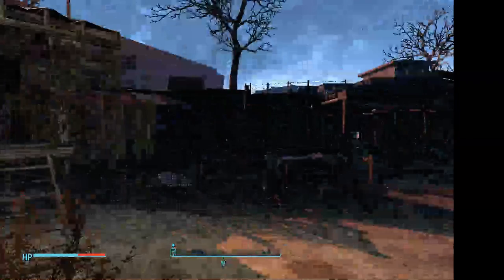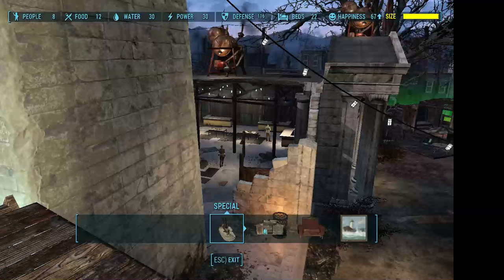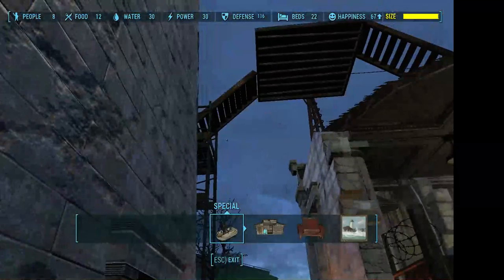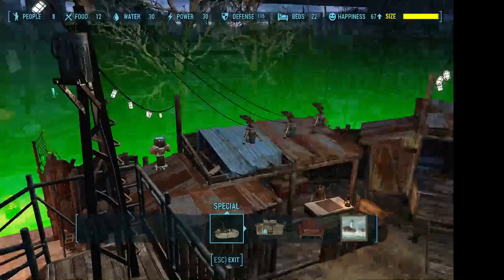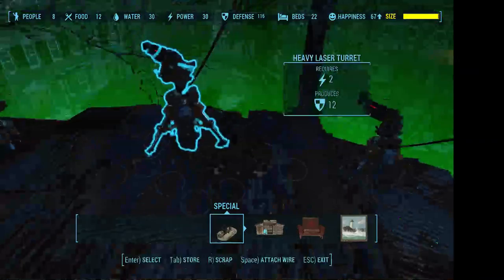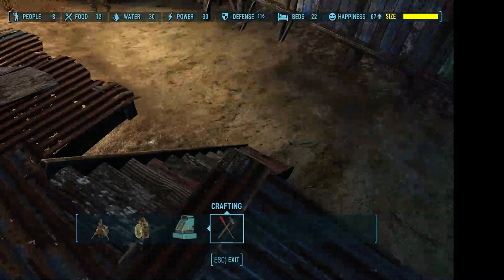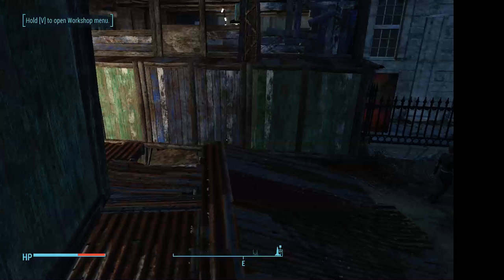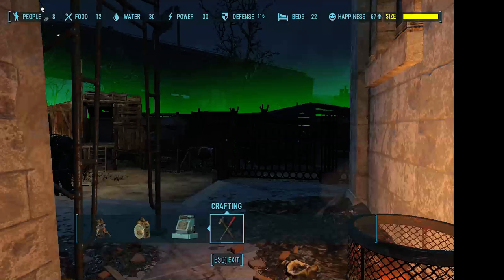bunker hill fallout 4 settlement